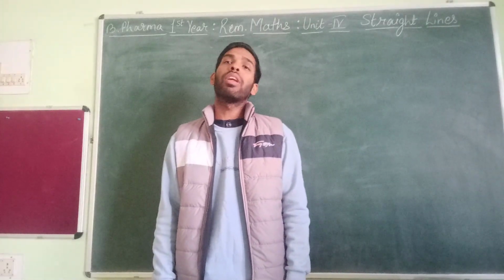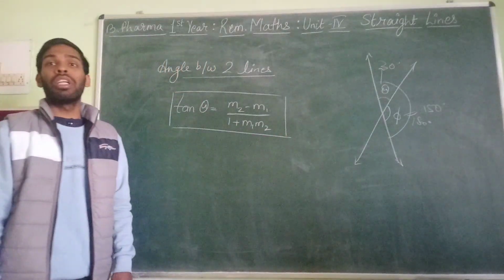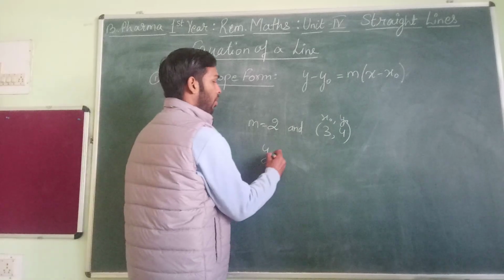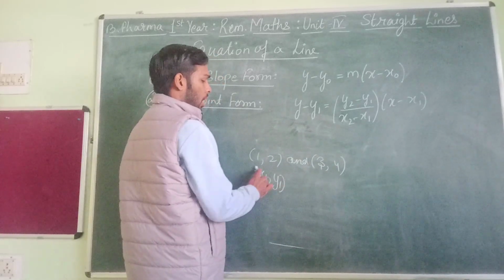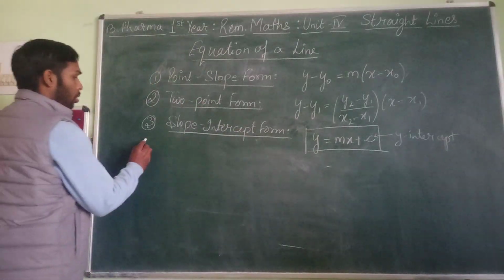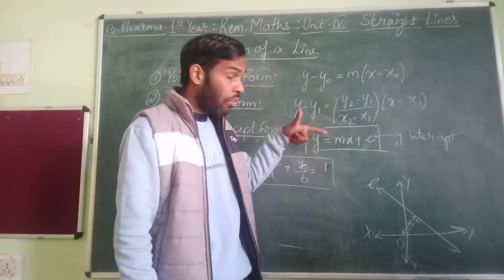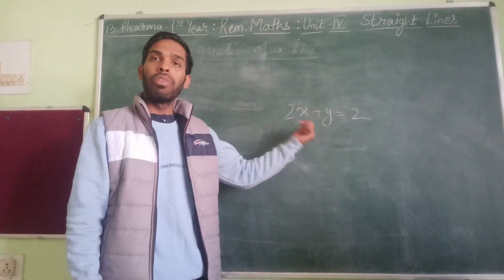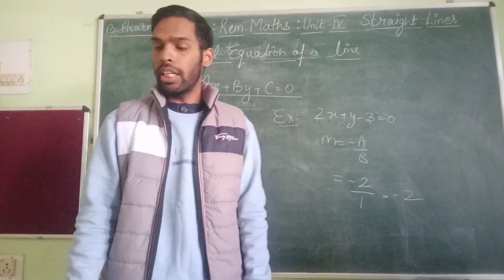B. Pharma 1st Year # Rem. Mathematics # Unit-IV Analytical Geometry # Straight Lines